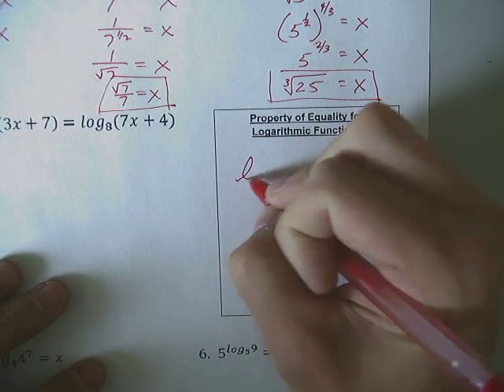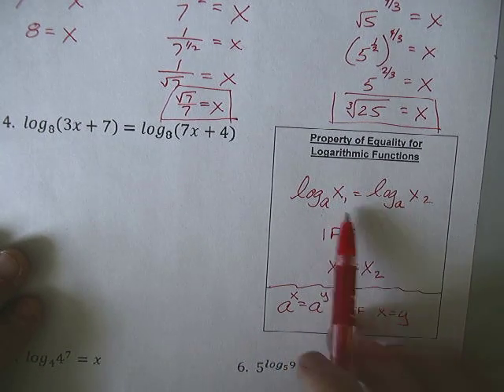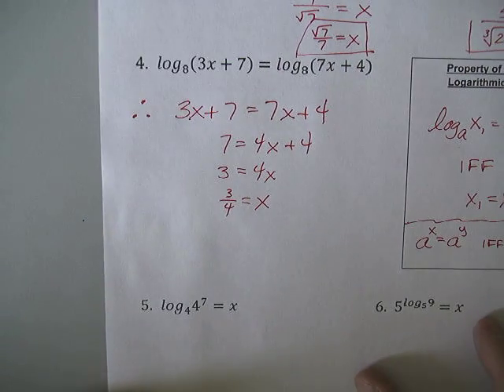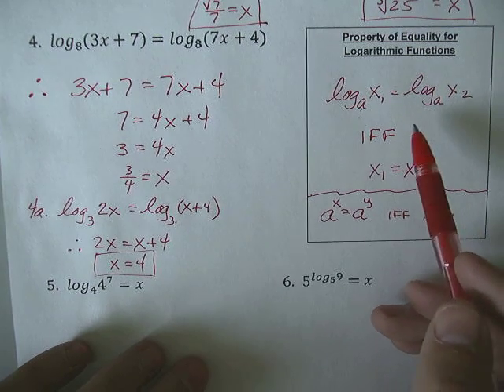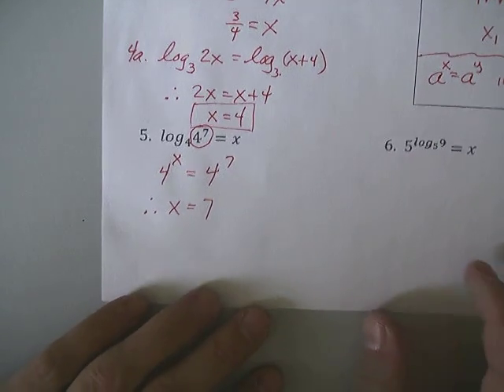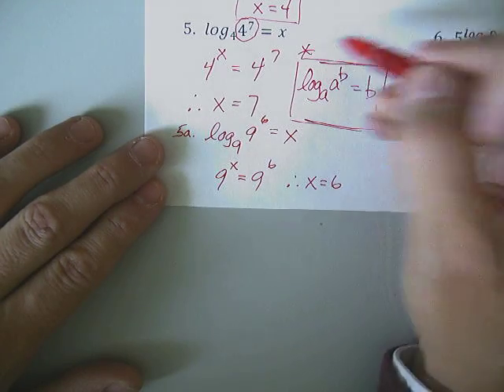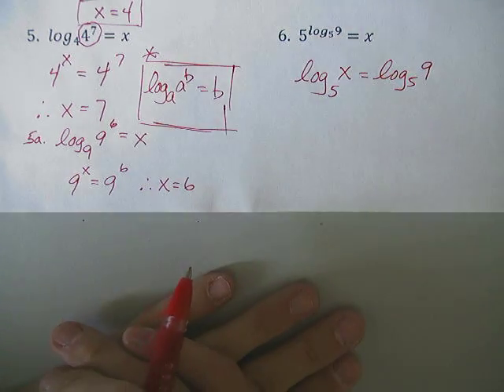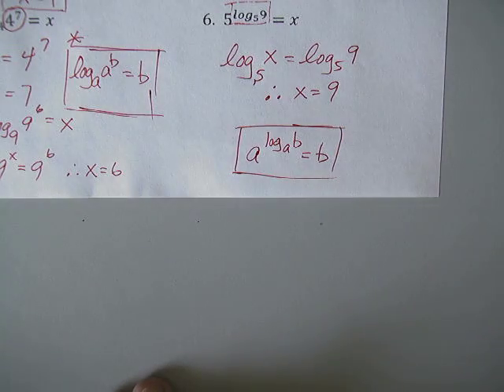10 2 Logarithnotes, part 2